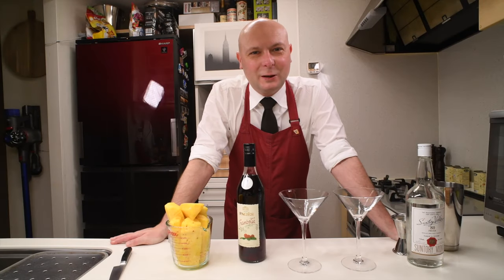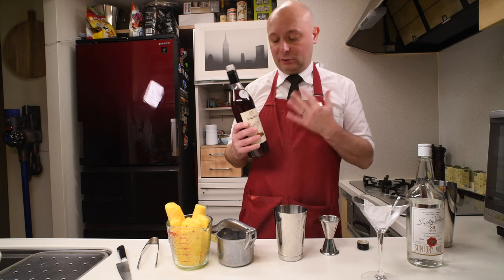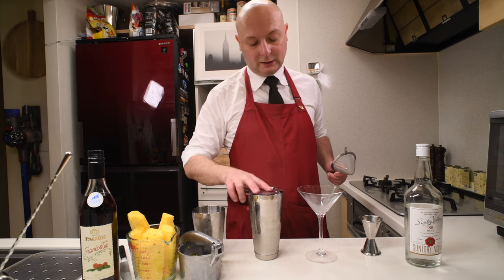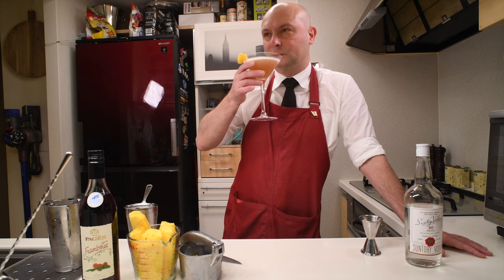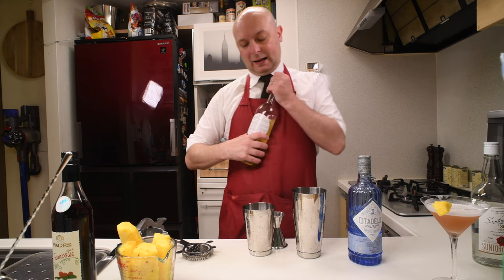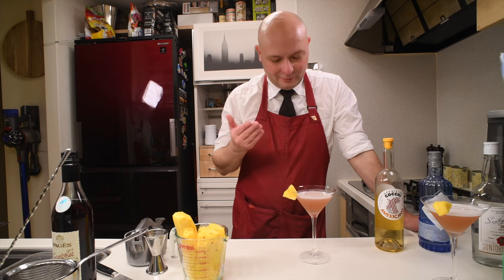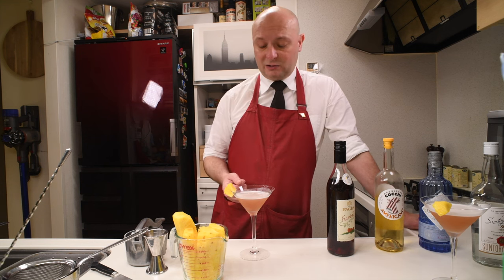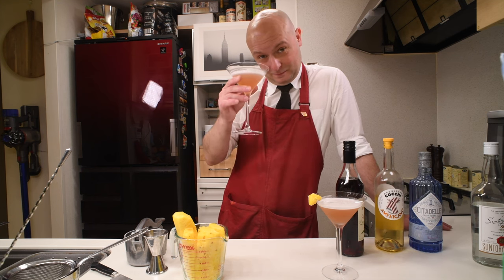French Martini, basically vodka & pineapple juice: can we improve it? [Martinis that aren't series]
I mix a French Martini and then an improved version of the same.

00:00 Intro
00:56 French Martini building
02:59 French Martini tasting
03:56 Francophile Martini building
06:45 Francophile Martini tasting and conclusions
08:41 Ingredients